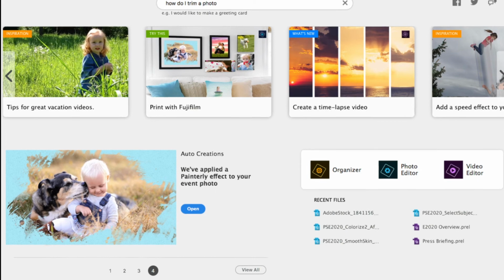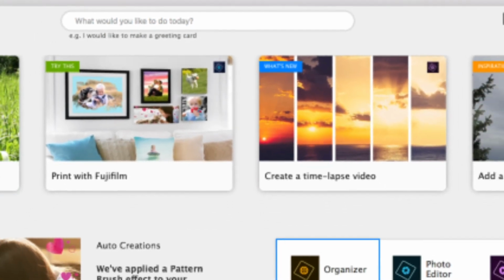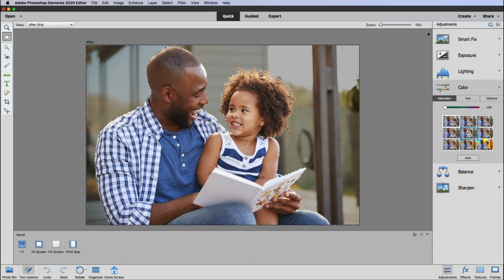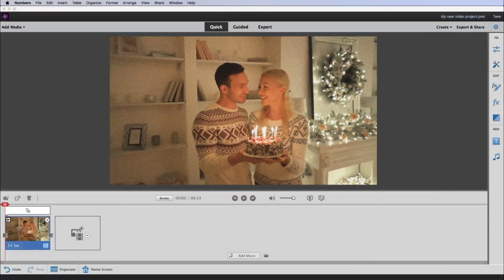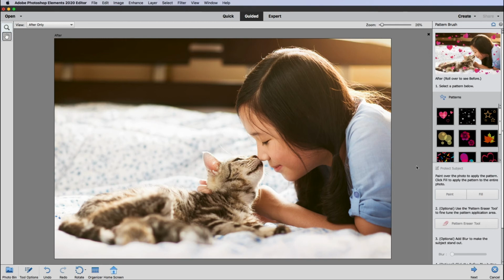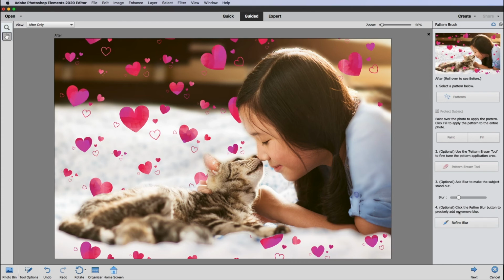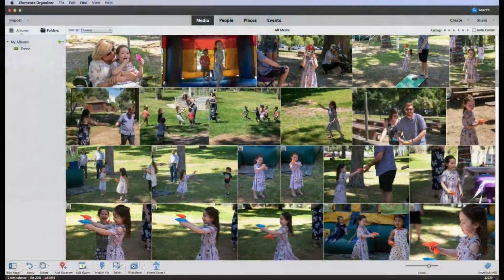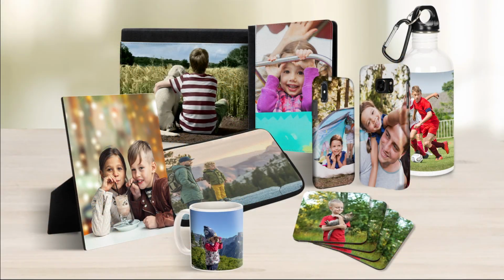Elements 2020 Overview video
Walk through the new features in Photoshop Elements 2020 & Premiere Elements 2020